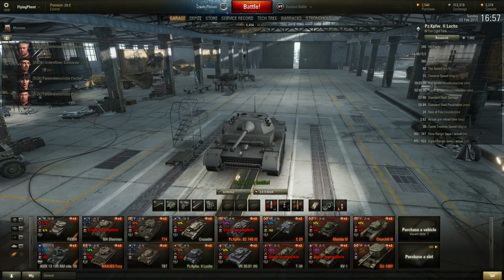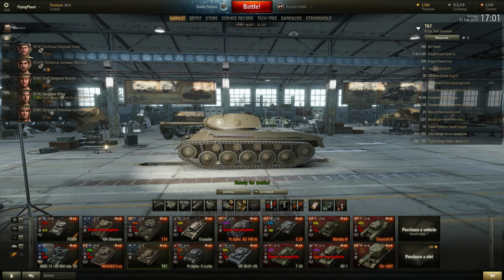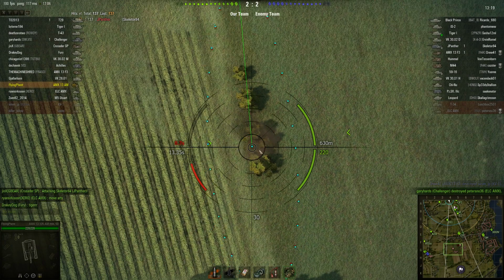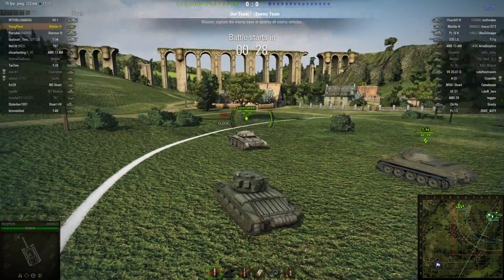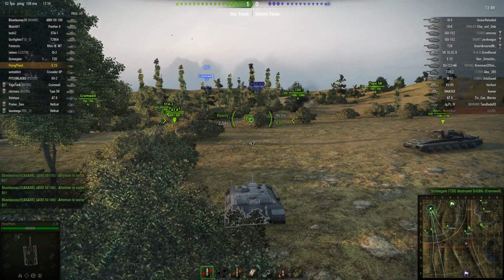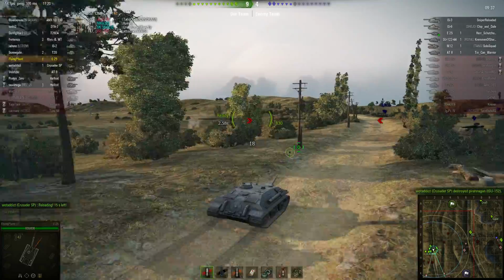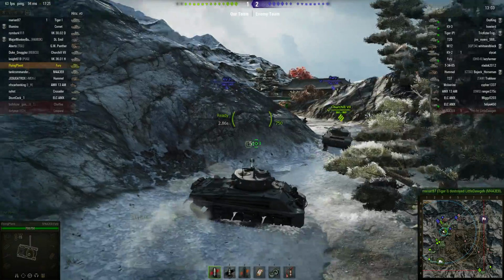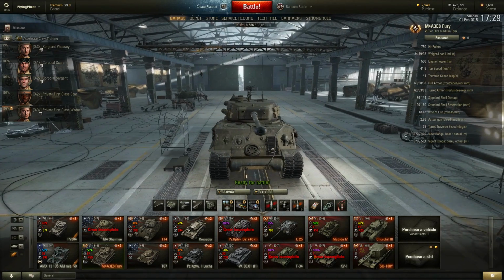Phent Noobs World of Tanks 284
This isn't World of Tanks for noobs, this is a noob playing World of Tanks! Step right up and watch me stumble through the competitive world of online multi-player tank battles.

World of Tanks is free to play and a ton of fan. Mad props to Wargaming for putting out such a fantastic product. Create an account and get the game here:

Big thanks goes out to two youtubers in particular who inspired me to get this game. The Mighty Jingles and QuickyBaby. Their channels can be found respectively at: